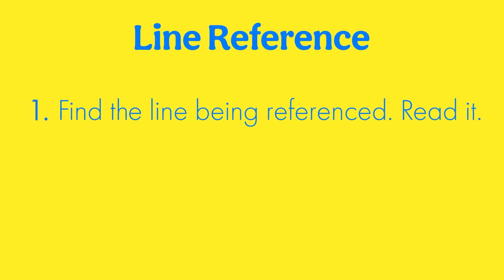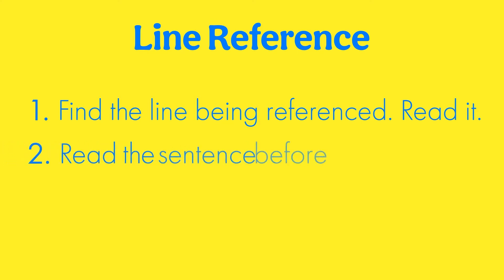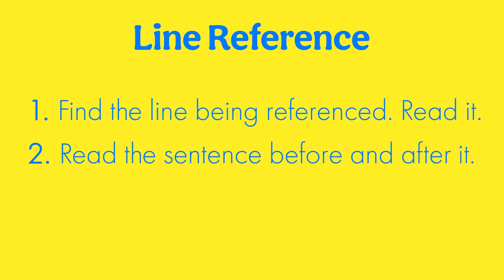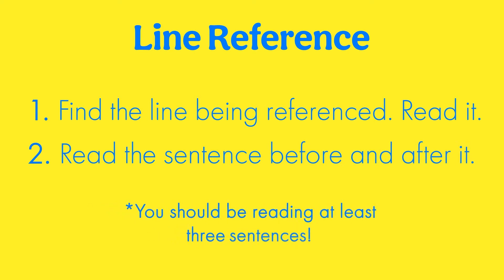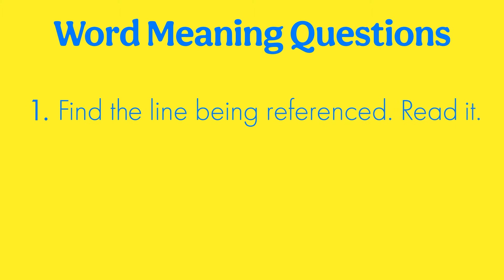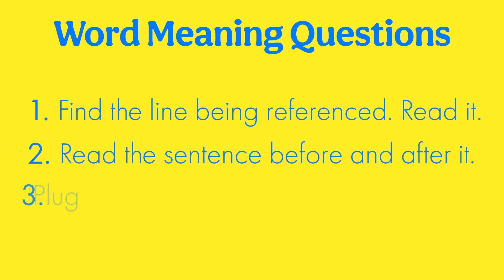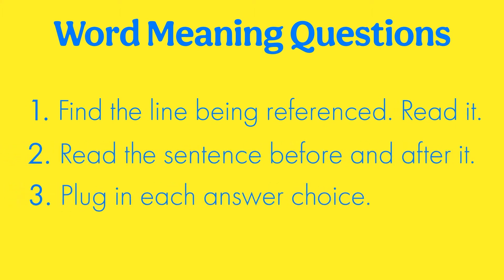Line Reference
Now you’re an expert on Line Reference Questions! On to the next topic…